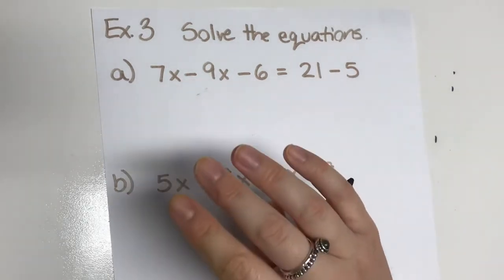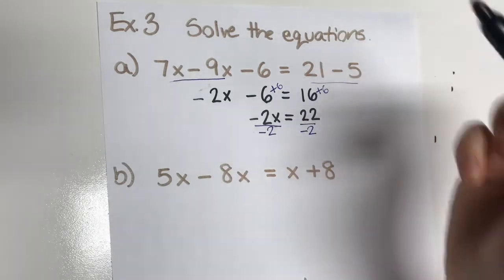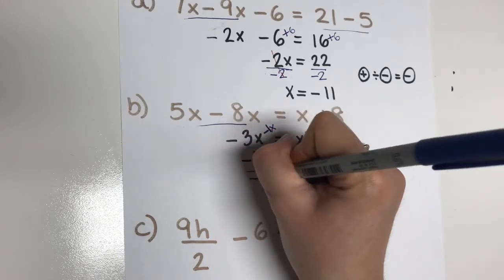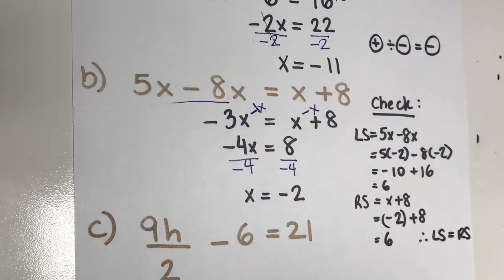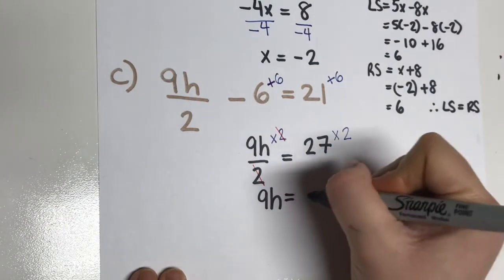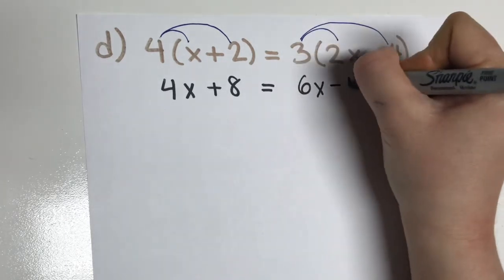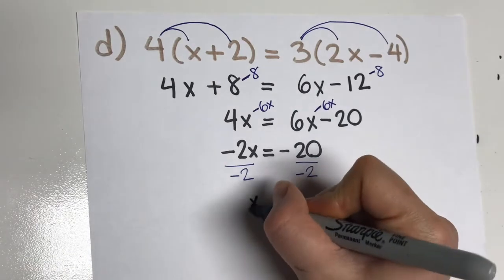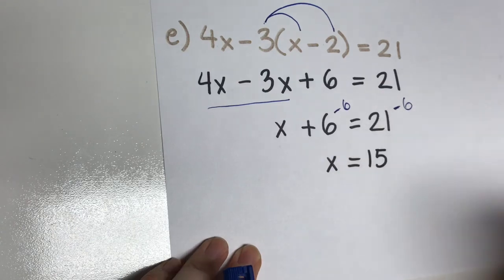Solving Multi-Step Equations